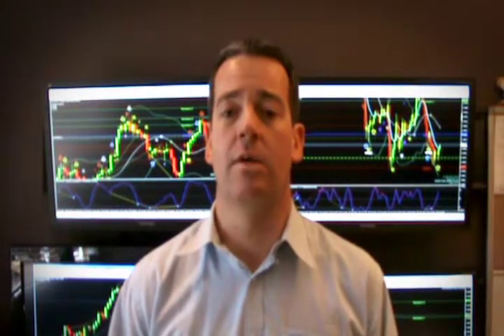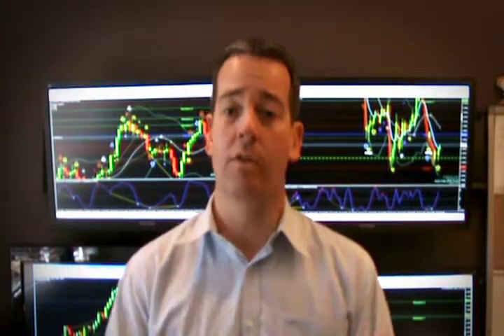Euro Weakening and Pound Strengthening This Week in Forex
Andrew Mitchem discusses the latest news in the past week with Forex trading, in the his 26th October: The Forex Trading Coach Weekly Update - How the Euro and Pound are faring this week, and what to watch out for when trading your side!

In this video:
00:46 Euro continues to fall this week
01:04 Lot of strength on the British Pound
01:23 Hitting the full profit perfectly
01:44 Trading stong and weak currencies
02:12 Looking for good opportunities
03:03 Trading the Non Farm Payroll announcement